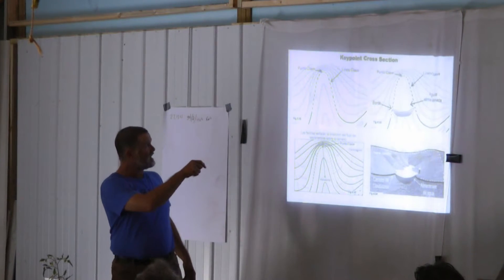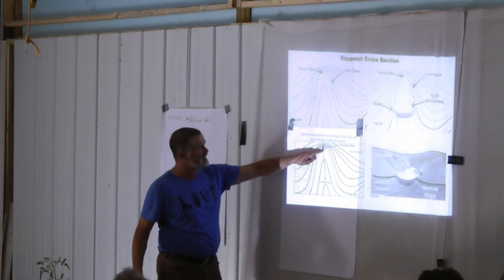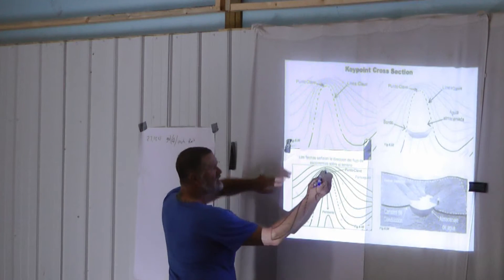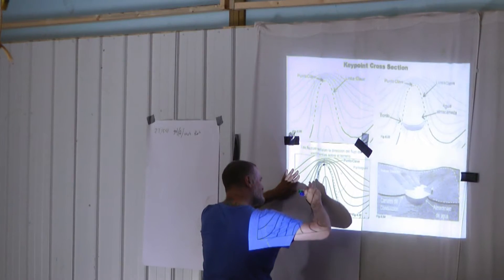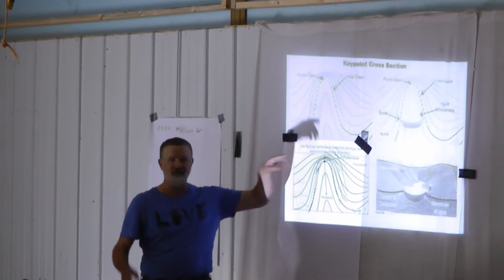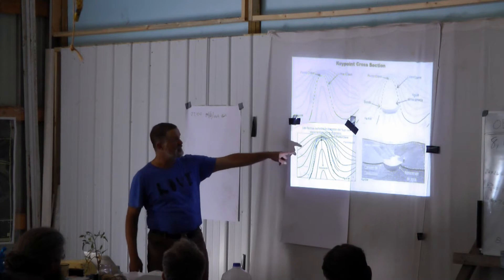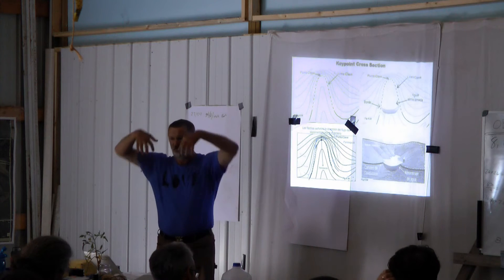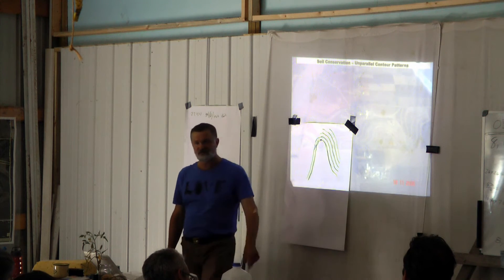Mark Shepard solving a problem with Keyline Design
Working the land on contour would stop soil erosion and soak in water - to save for dry periods.